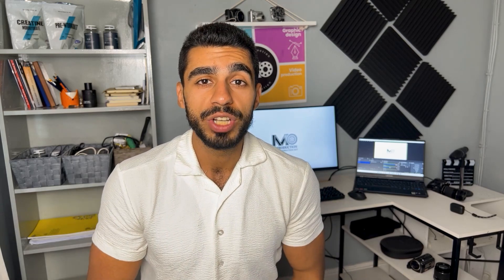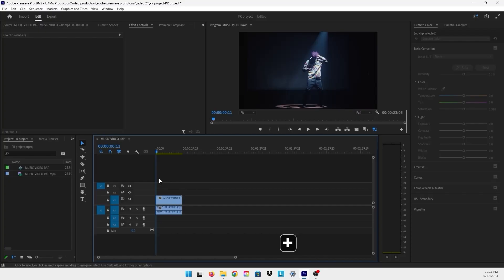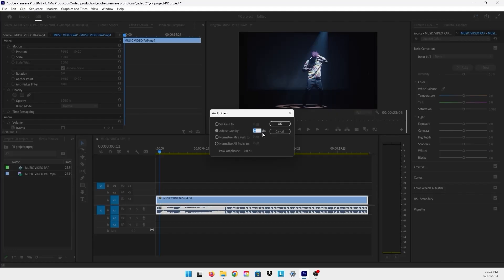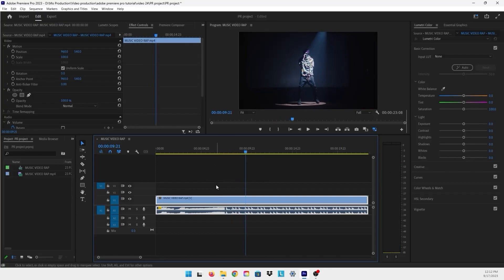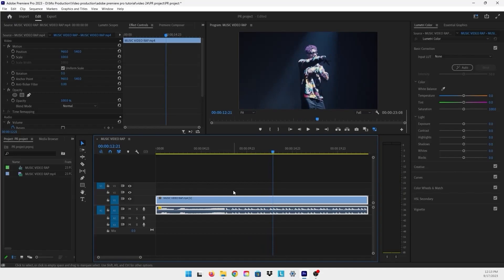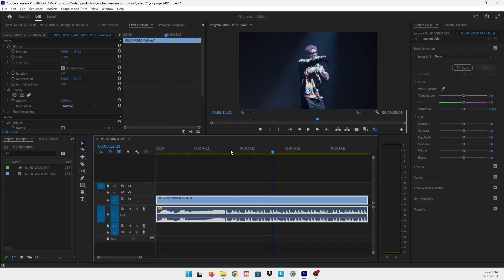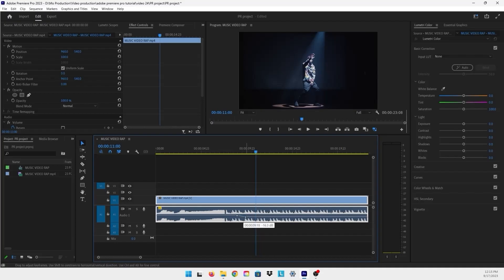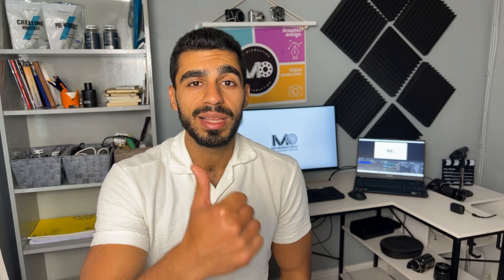How to Lower Audio Levels in Adobe Premiere Pro!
In this video, we'll guide you through the essential process of lowering audio levels using Adobe Premiere Pro.